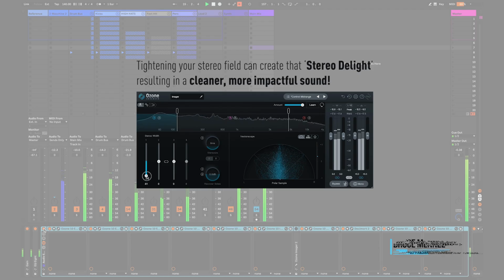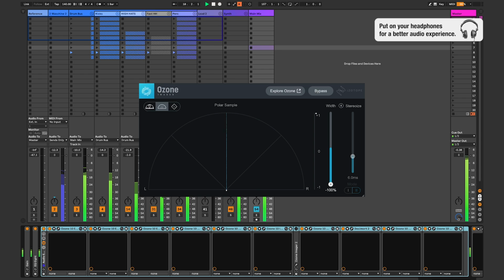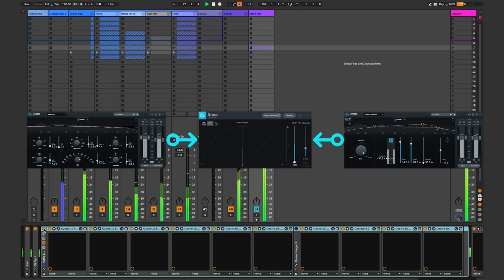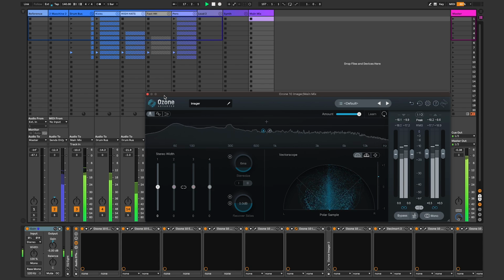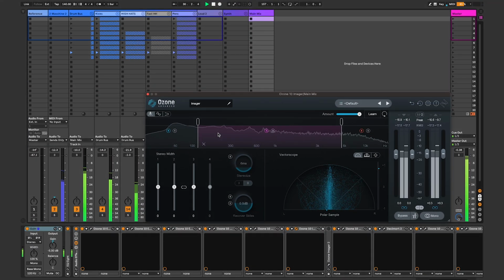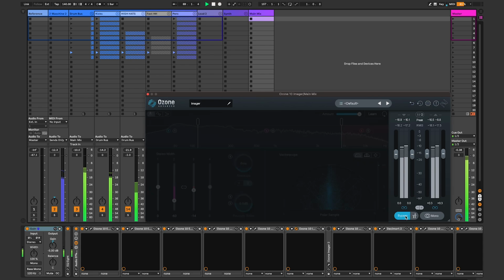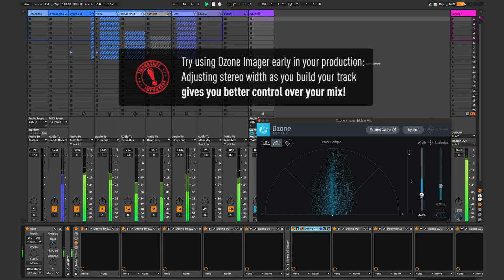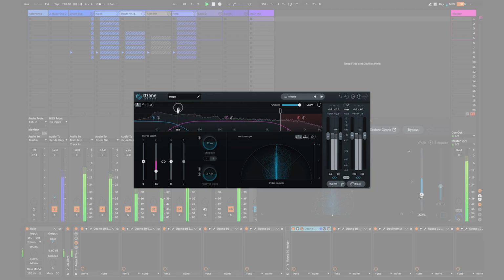STOP Ruining Your Mix! 3 Ozone Imager Secrets You Need to Know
How to master your 140 BPM Techno Production in Ableton? Wondering how wide or narrow your techno track should be? In this tutorial, we’ll compare Ozone Imager 1 and Imager 2 to see which one delivers the best performance. Gain complete stereo control in your Ableton Live mastering chain and learn how to shape your techno production for maximum impact!

In this Ableton Live Tutorial, we focus on the best ways to use Ozone Imager 2 to master Techno and EDM tracks, covering everything from mono compatibility to adjusting stereo width in different frequency bands. Plus, I’ll compare iZotope Ozone Imager and Ozone Imager 2 to help you choose the right tool for your mix.

Using free plugins like Ozone Imager can elevate your mix quality without breaking the bank, so be sure to download it from iZotope.com if you haven't already. This tutorial is packed with tips on crafting the perfect mastering plugin chain, choosing VSTs, and sound design techniques that work on any system, whether it’s club speakers or headphones.

Stick around for an Ozone Imager 2 practical mixing insights, and more!

Timestamps
0:00 Intro
0:55 Why Listening in Mono First?
1:31 Mono vs Stereo
1:50 How to use izoptope imager
2:55 Before / After
3:08 How to use izotope imager 2
3:43 Ozone Imager 1 vs imager 2